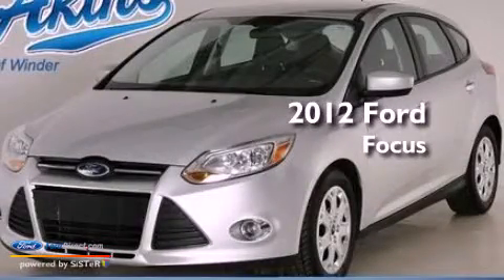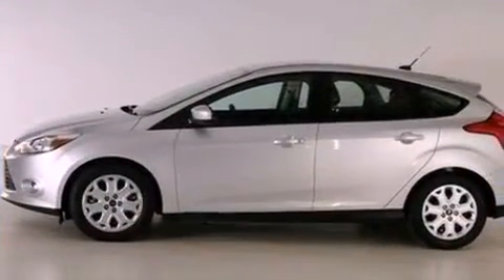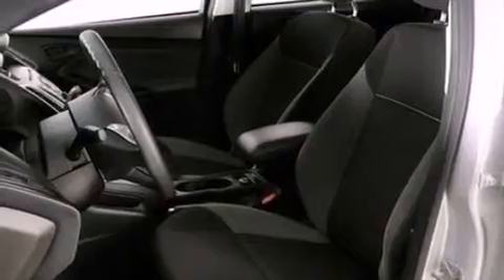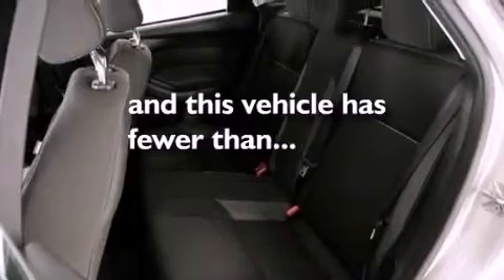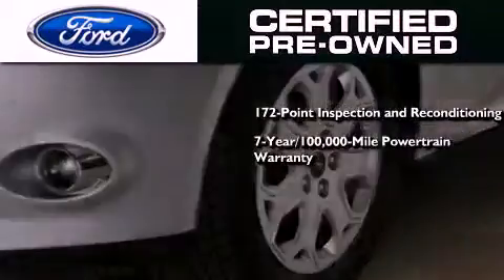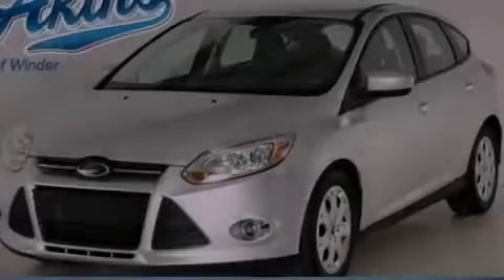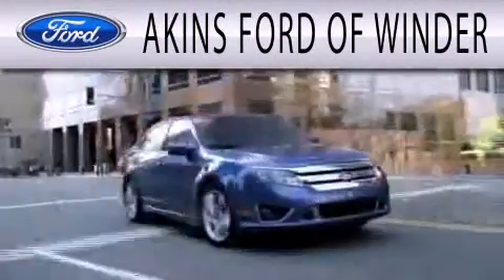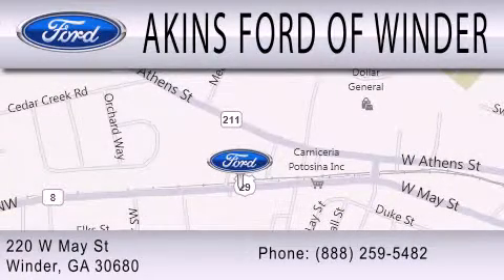2012 FORD FOCUS Winder GA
Year : 2012
 Make : FORD
 Model : FOCUS
 Engine : 2.0L I4 16V GDI DOHC FLEXIBLE FUEL
 Trans . : 6AT
 Exterior : SILVER
 Miles : 41,703
 Interior : BLACK
 Stock : UL175997